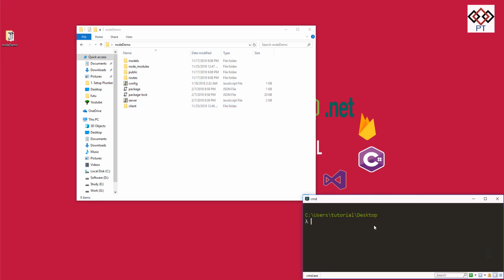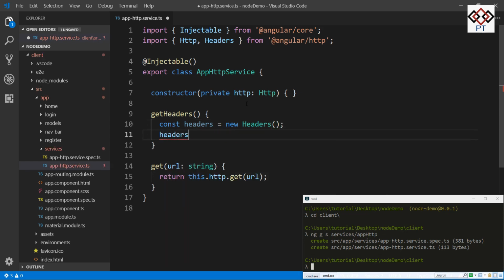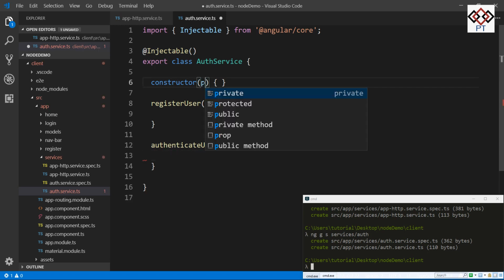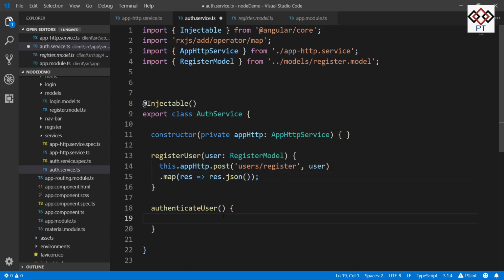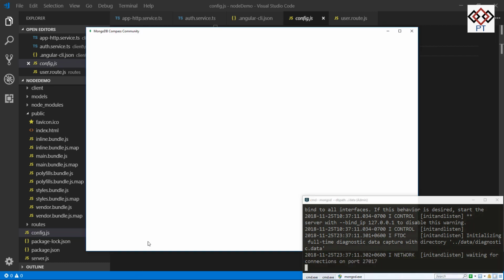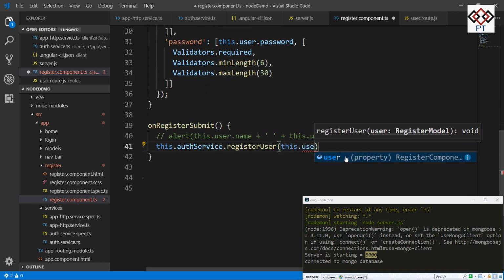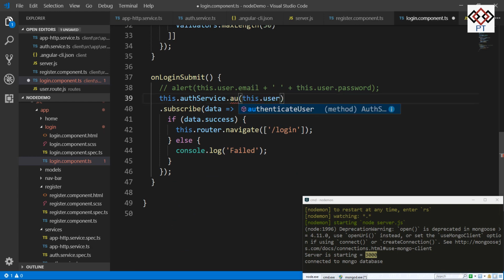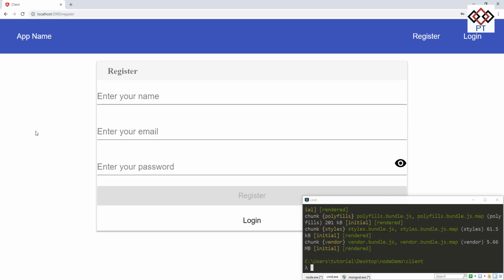Part 8: Integrate Angular with Node JS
Hello everyone, today I am going to integrate my angular project(client) with the NodJS(backend) that was implemented by node and Express JS. So, first of all, you can see here the two projects on my desktop client and node Demo. The client project was implemented for a simple authentication system for login and registration. And backend project was implemented to save & provide the data and its communicate with the Mongo DB database. So to combine this 2 project. We need to move the client project inside the back-end project.